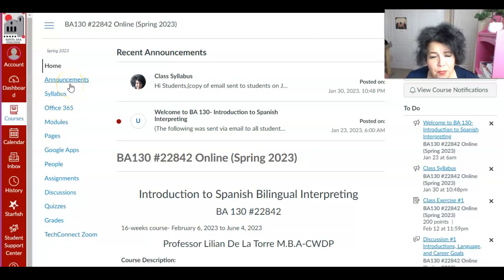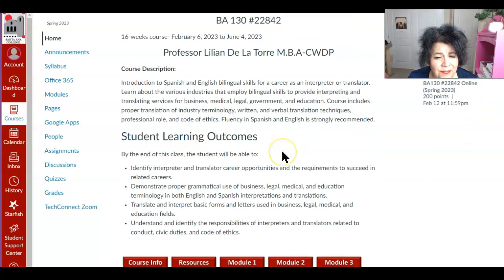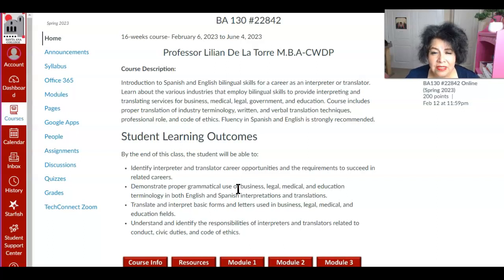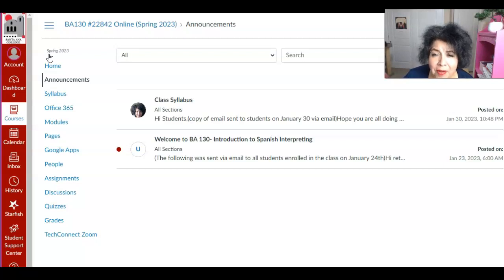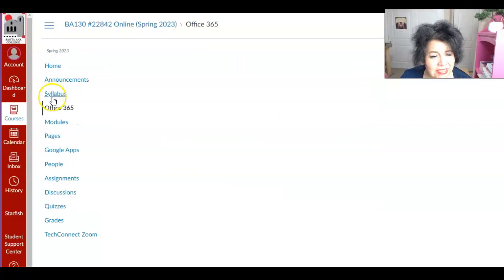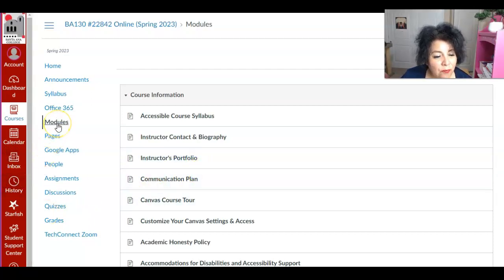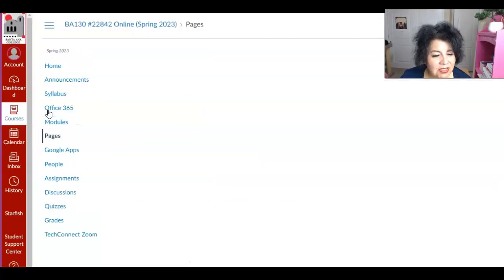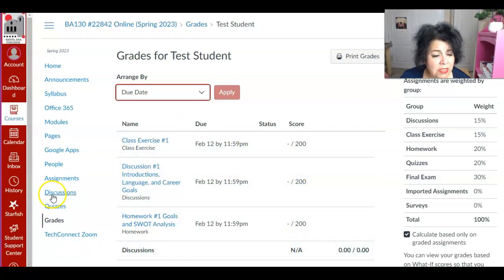Welcome BA 130 Spanish Bilingual Interpreting